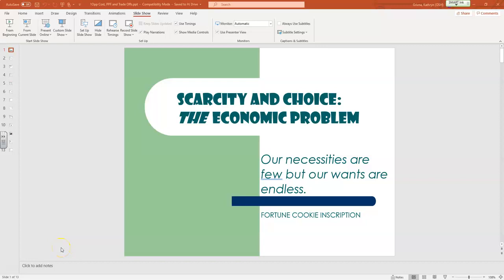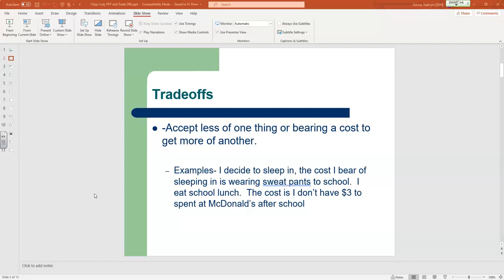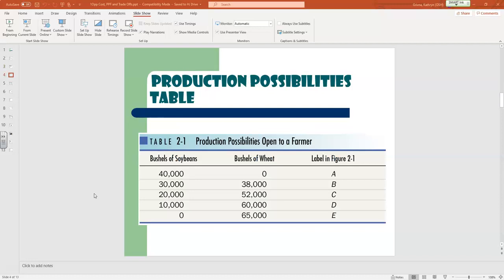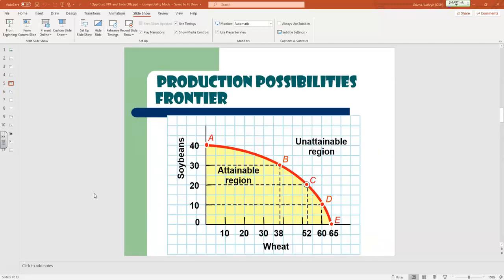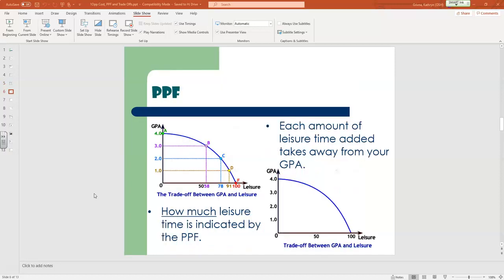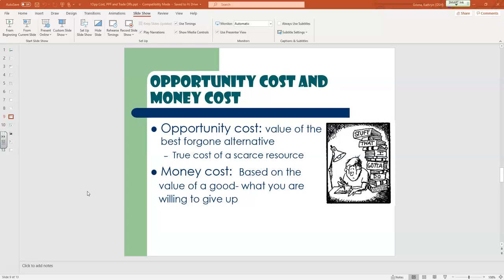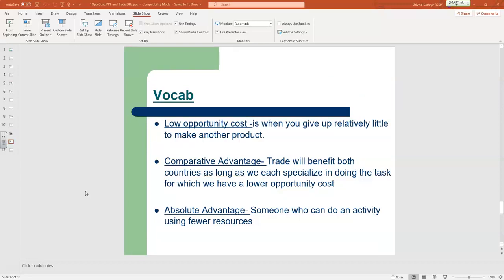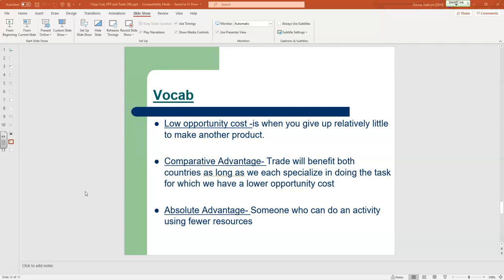Opportunity Cost and PPF